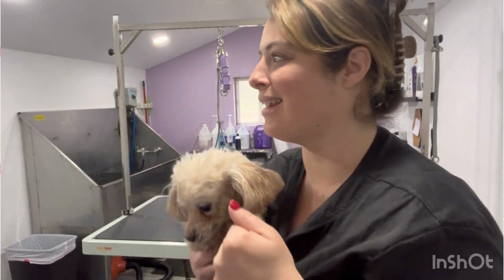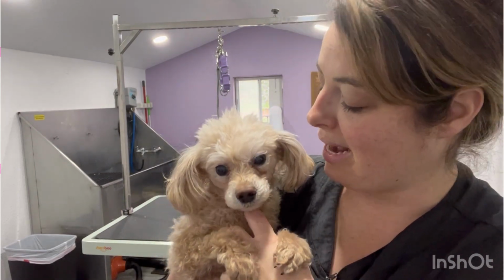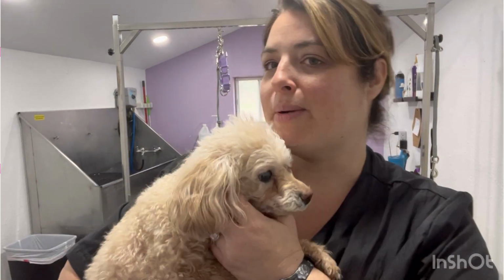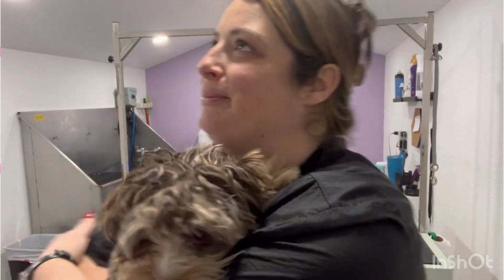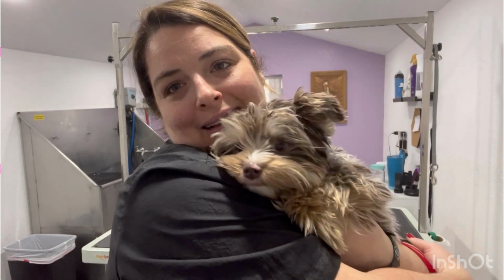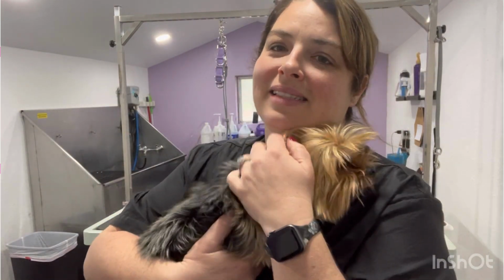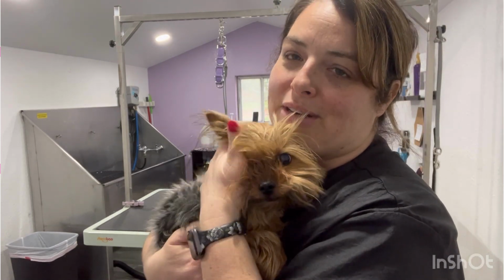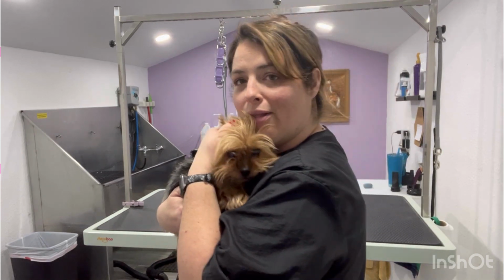Come spend the day with me in the salon